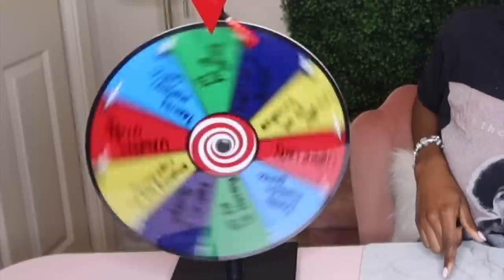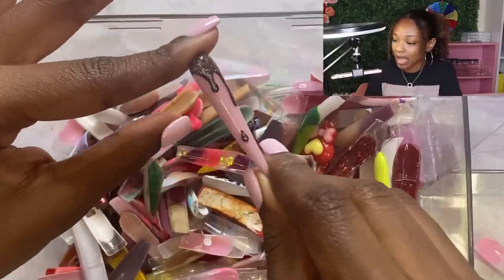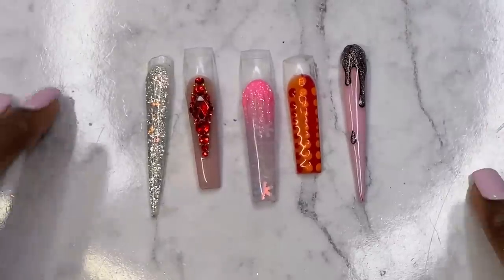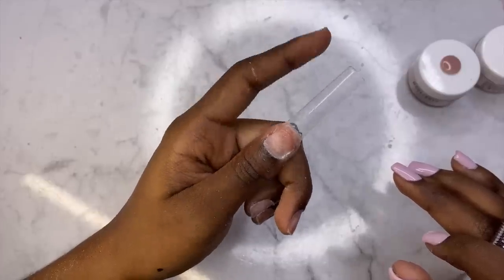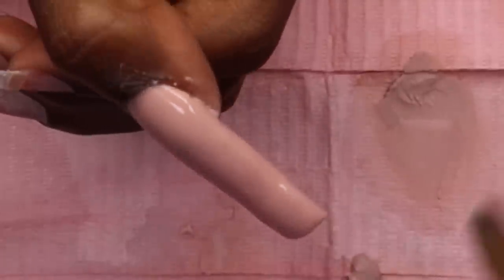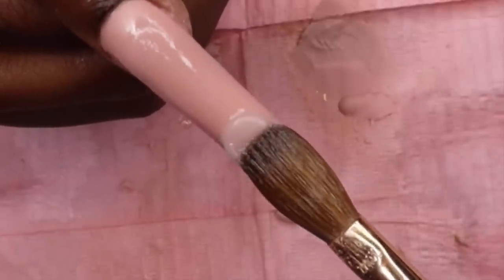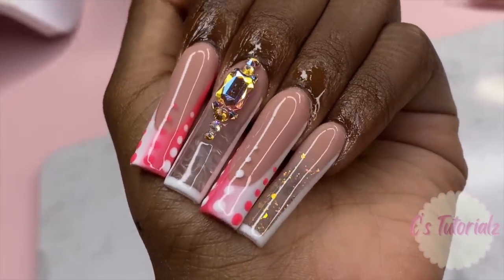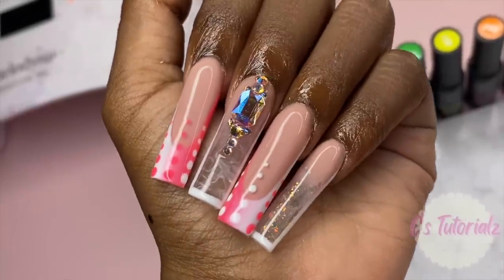Recreating old nail sets! 😱 | Modelones Gel Art Liners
In this video I will be recreating old sets using Modelones Gel liners! These liners made it so easy to execute this nail design.

Modelones Gel Art Liner Collection - Amazon US